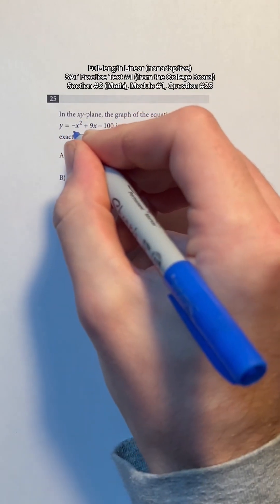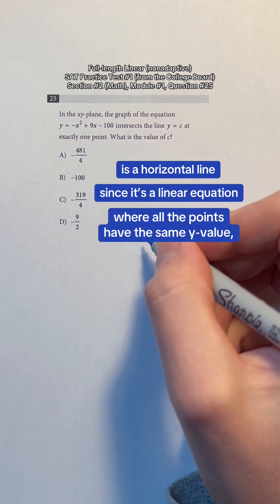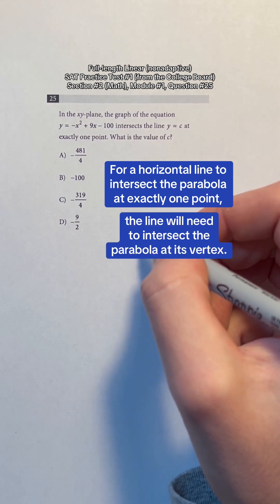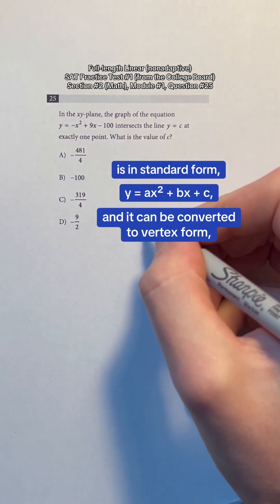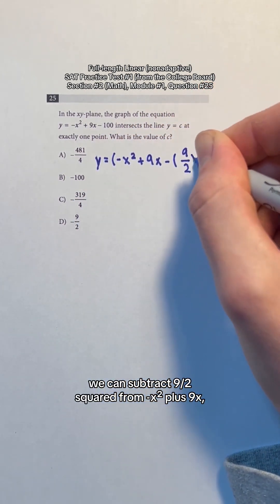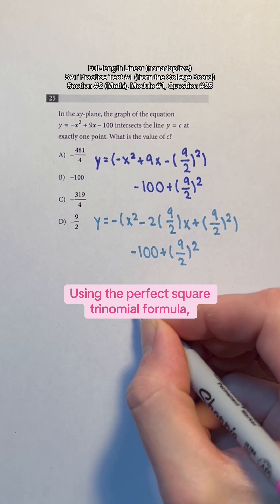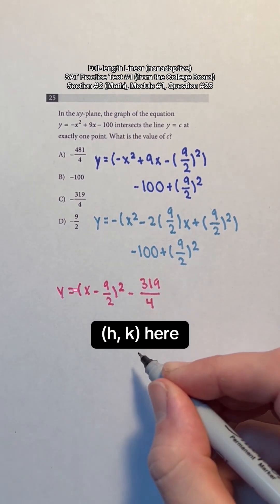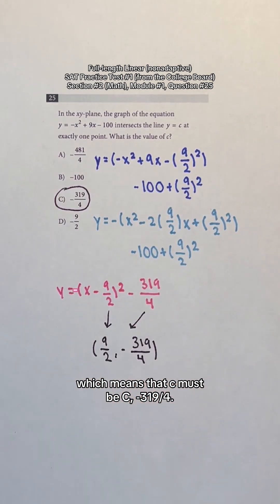Intersecting Graphs on the SAT!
What topics are you struggling with for the SAT?